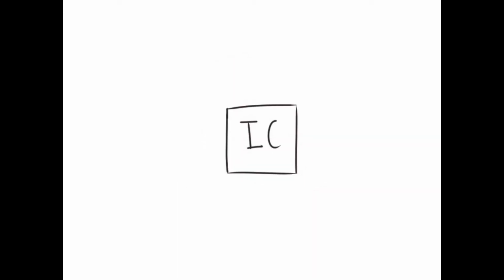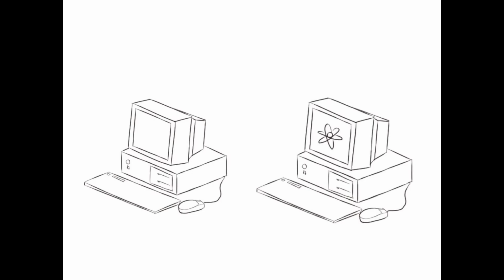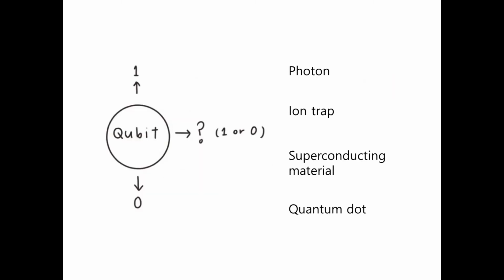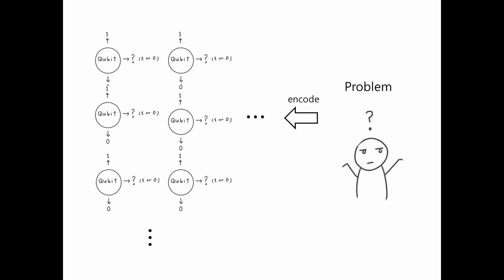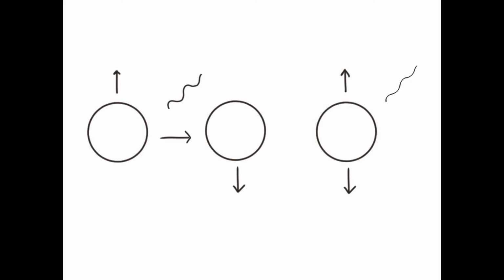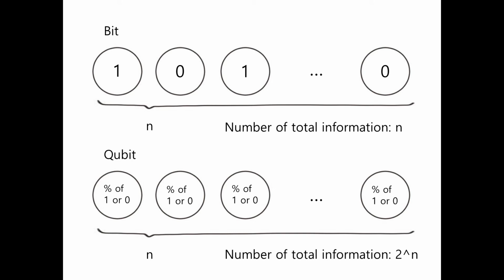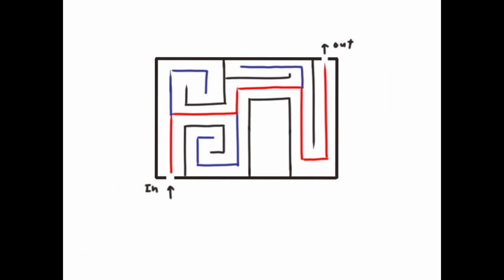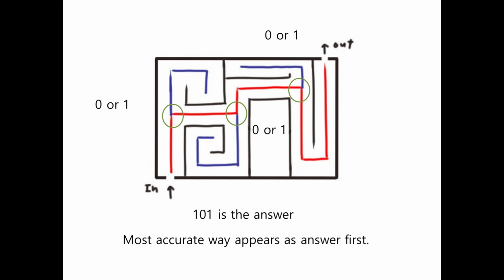MS310 Youtube Project_How Quantum Computer Works?_20180466 이승민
MS310 Youtube Project_How Quantum Computer Works?